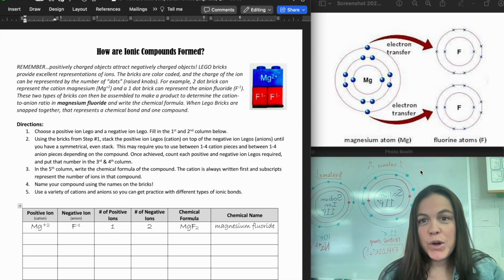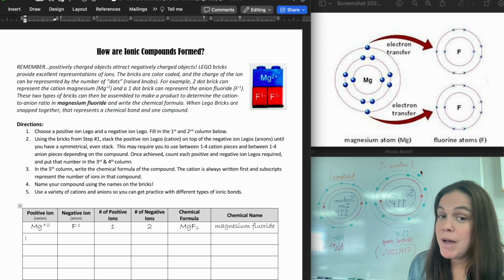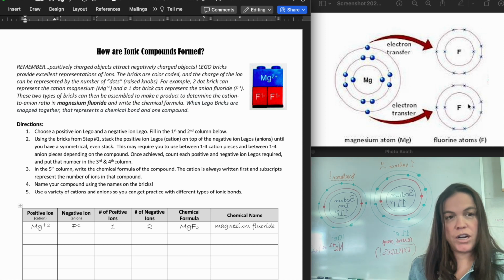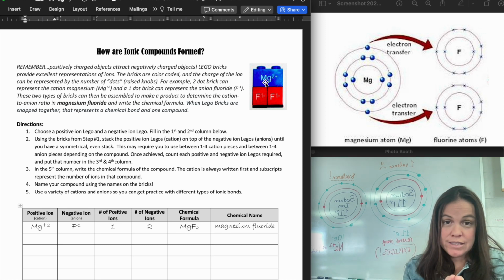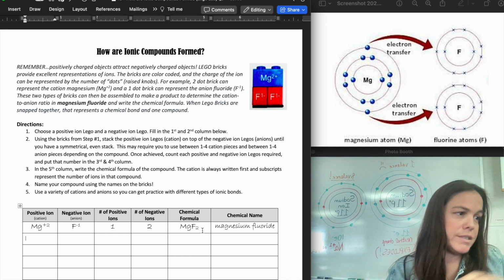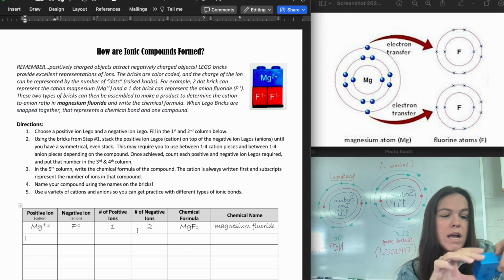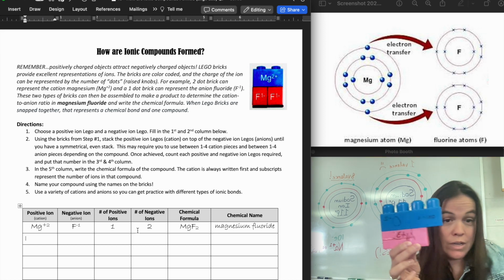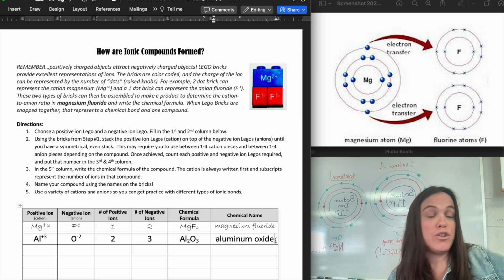Intro to Lego Lab